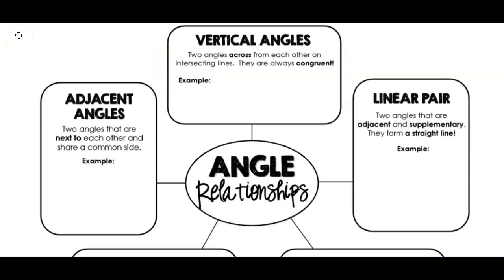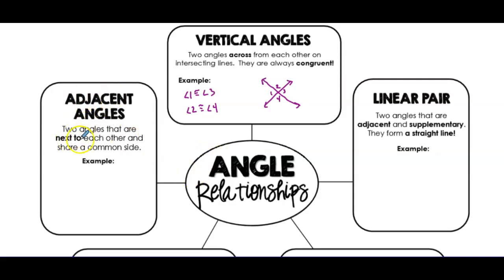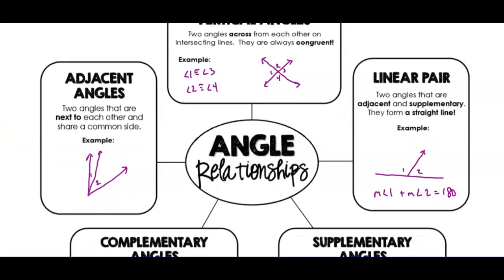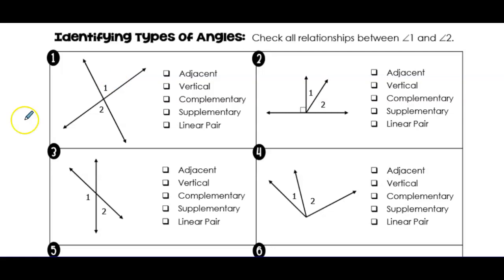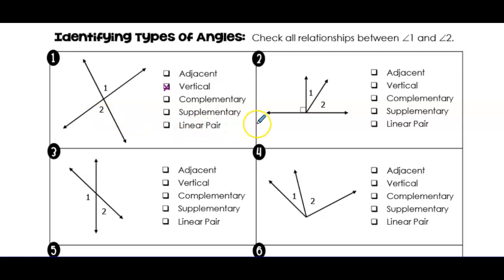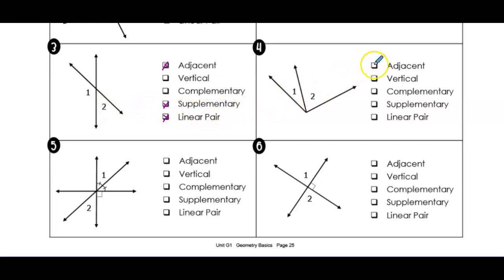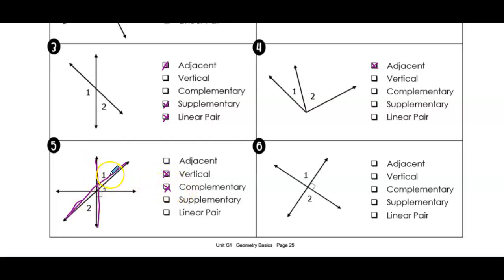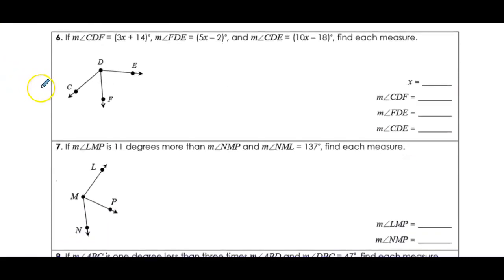AcGeo Angle Relationships 1